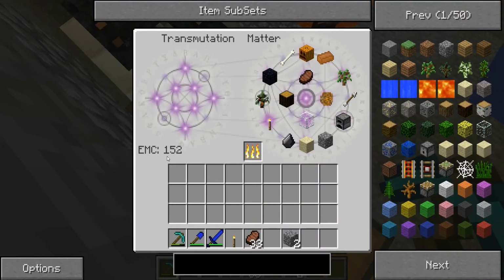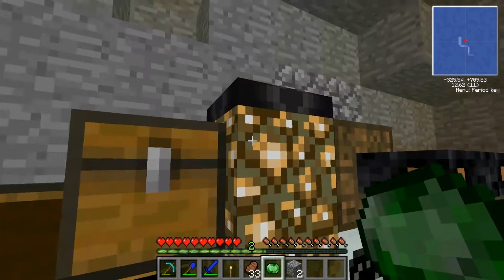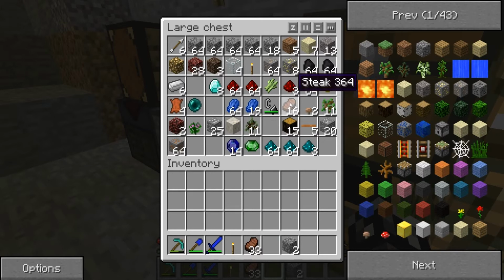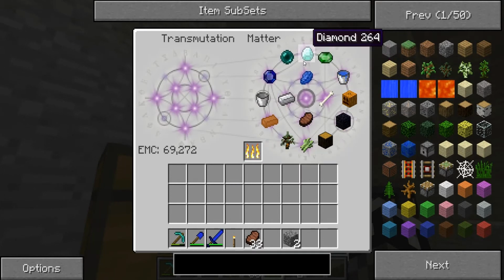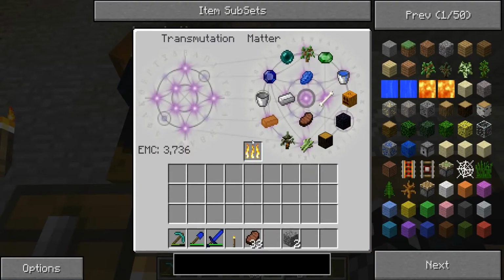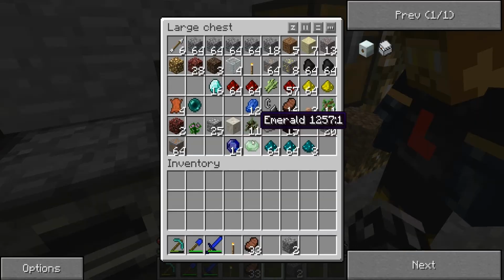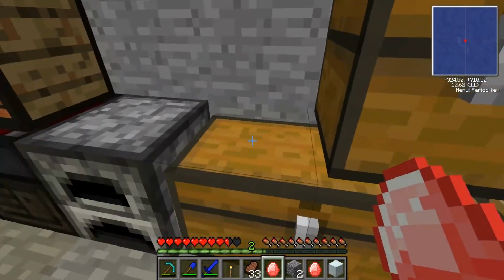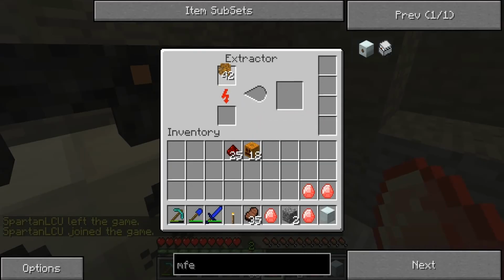Tekkit Episode 4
So some us decided to go on a Tekkit server and start from scratch. They had just wiped the map so everyone was starting over. Hope you enjoy!